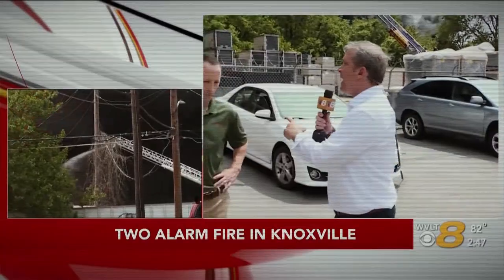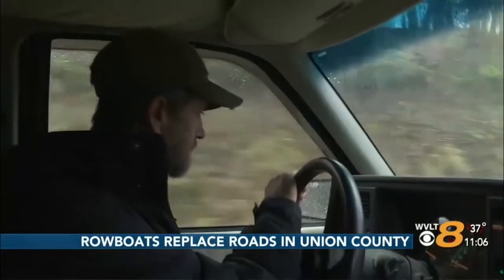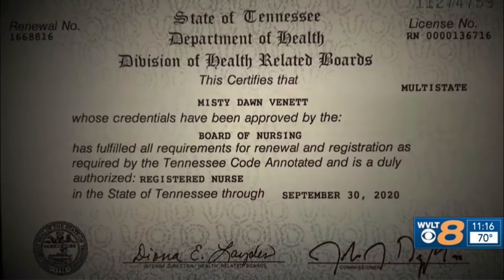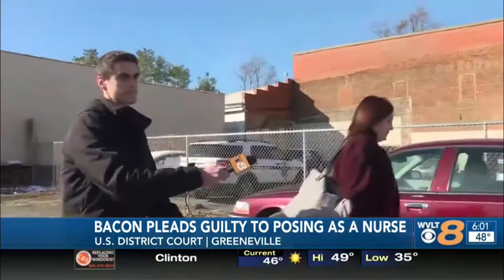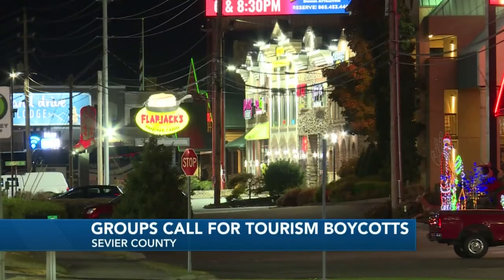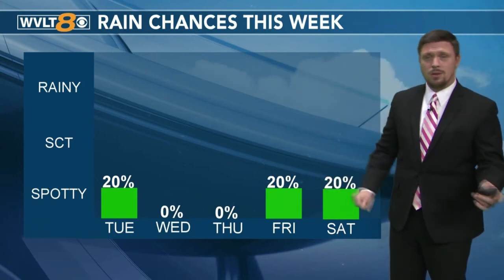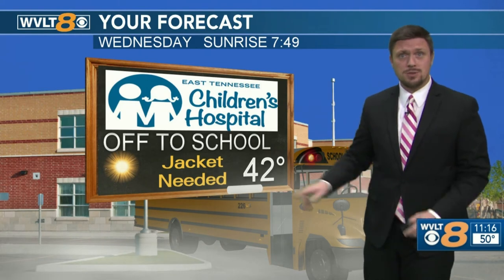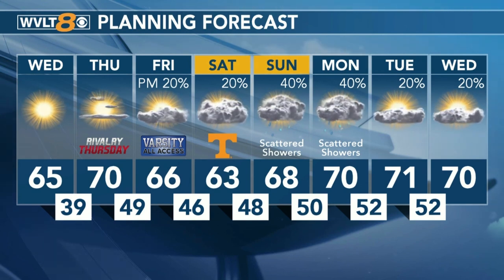WVLT News: Overall Excellence